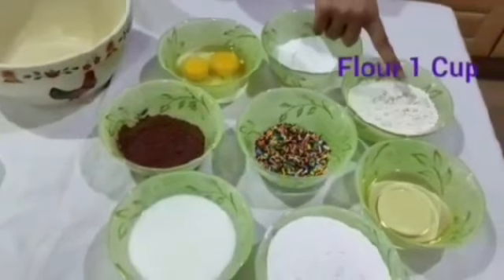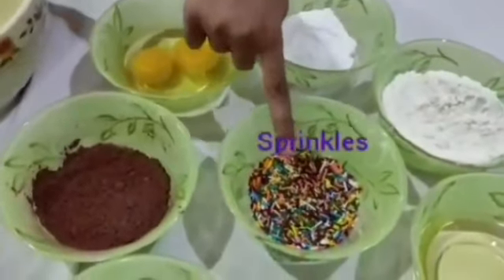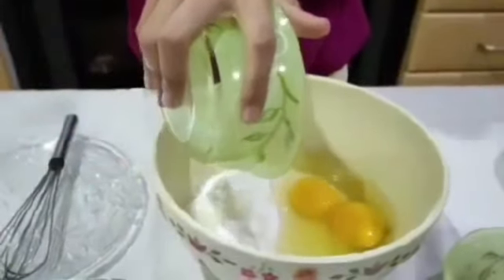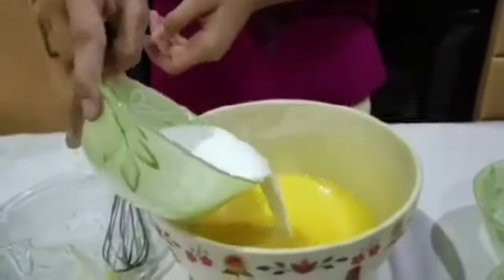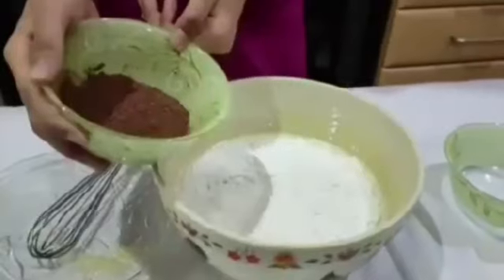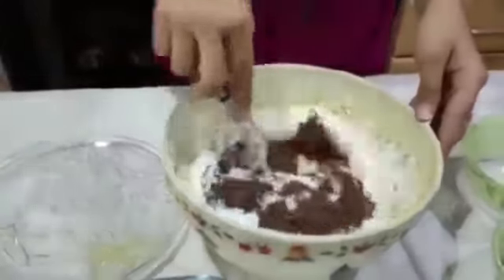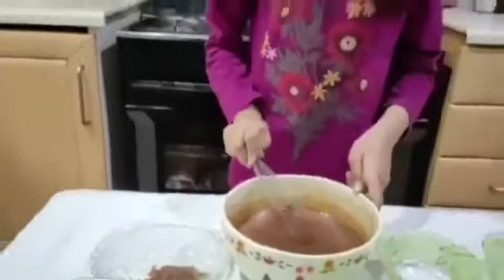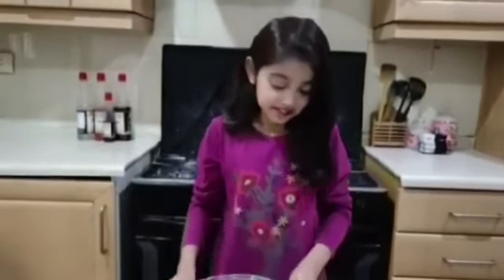National Competition-2021 in Ten Categories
Name of Participant: Alishey Haider , Institute: Army Public School  Garrison Juniors , Category: Future Chef , City: Lahore